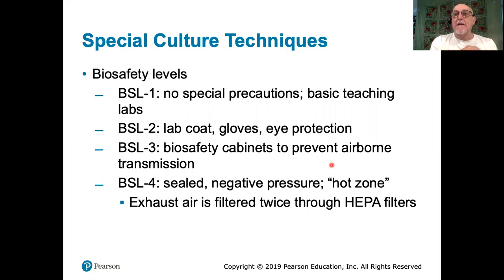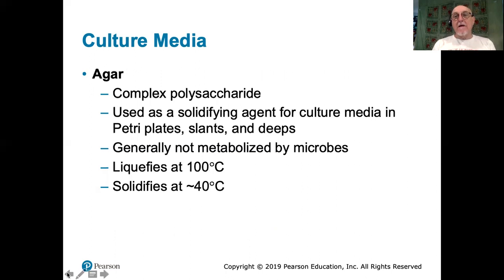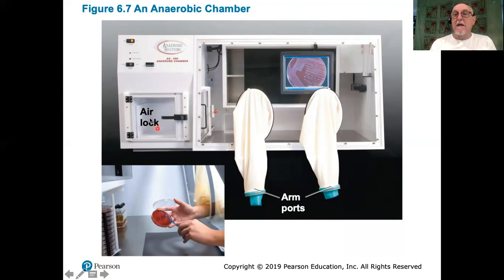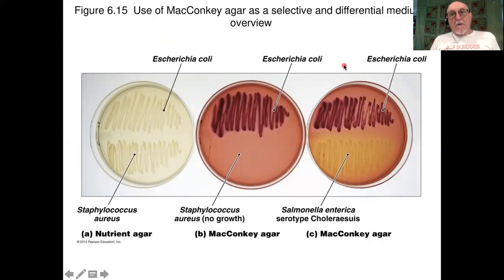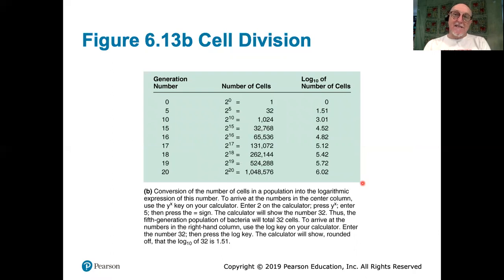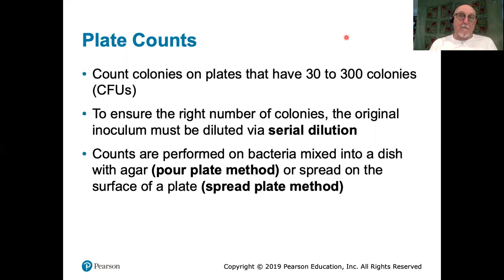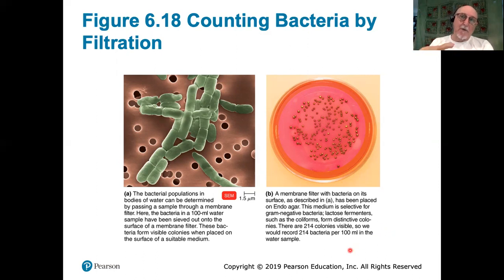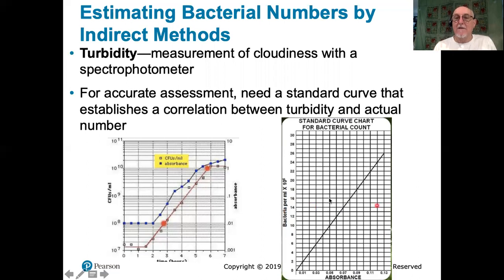Bio3300 Class 10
Bacterial Growth II